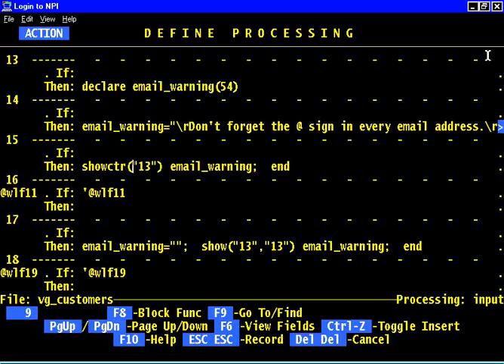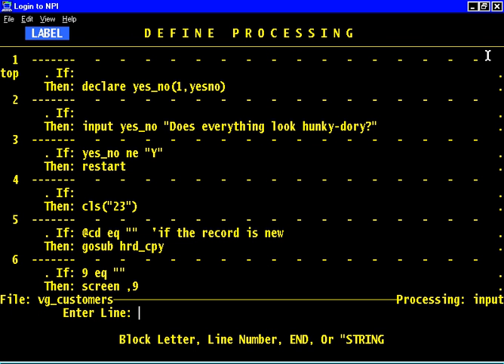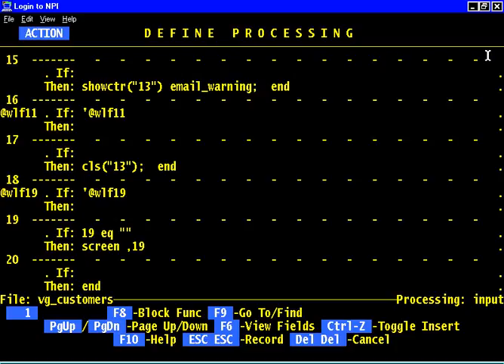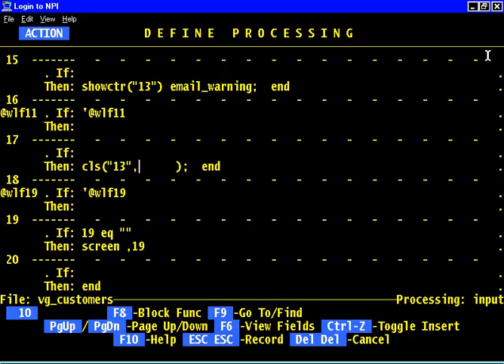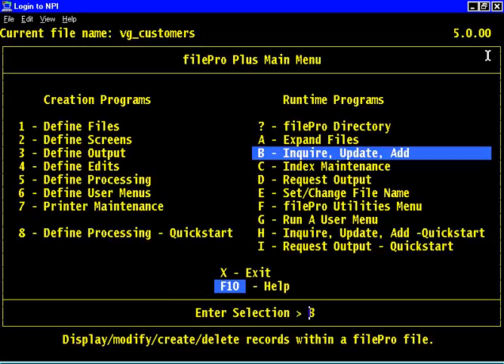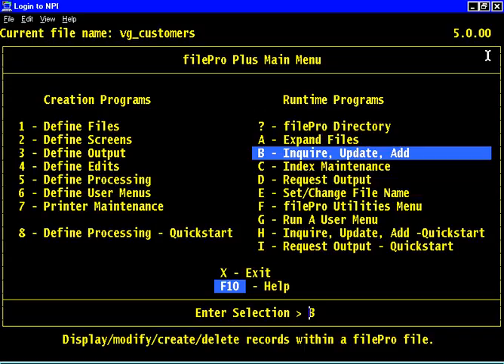FilePro - Chapter 5 - Define Processing showctr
Lesson 26 Defining processing tutorials for beginners programmer of filePro database from fptechnologies of Ohio.. Usage of the showctr command in filePro processing table to center the text on a row.